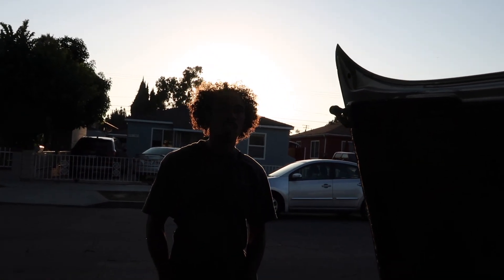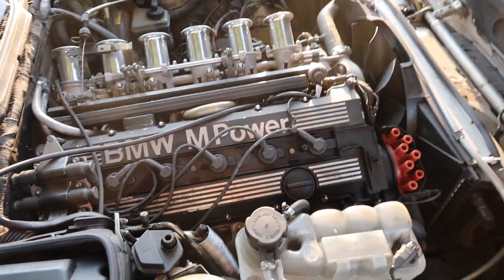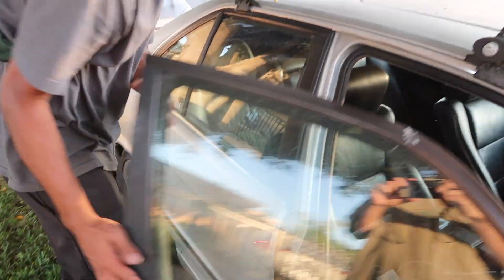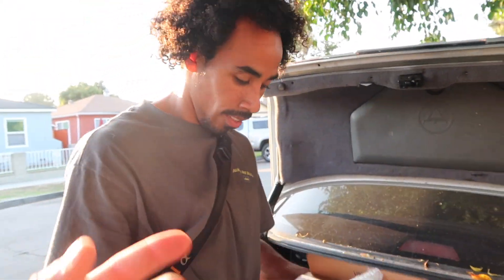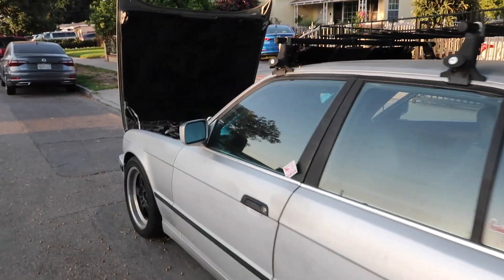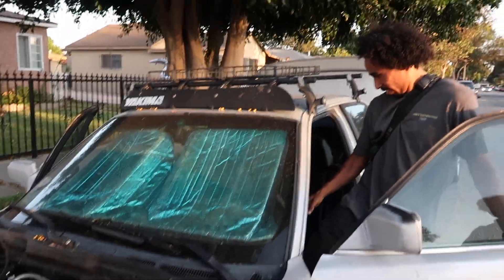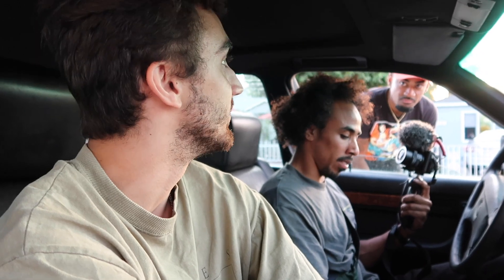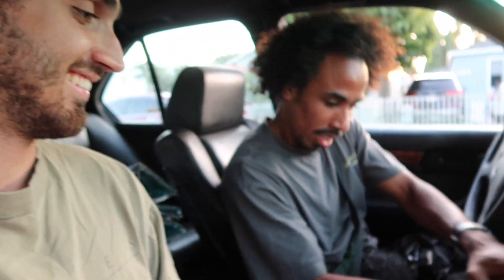Checking out StacheCam's E34 M5 w/ Velocity Stacks | Revs and Induction Noise!!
While in California I had to head to Long Beach to hang with my good friends Christian AKA StacheCam and Ish AKA Just Ish. Always a blast with these guys. In the first part of our Long Beach fun Christian tours us around his E34 M5 which is fitted with velocity stacks making it the best sounding engine Ive ever heard. The induction noise is intoxicating!